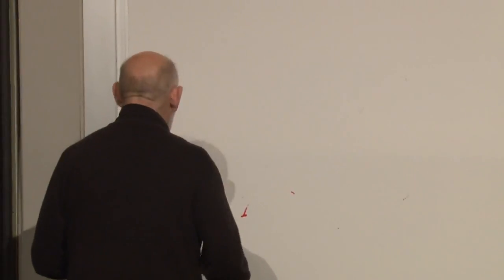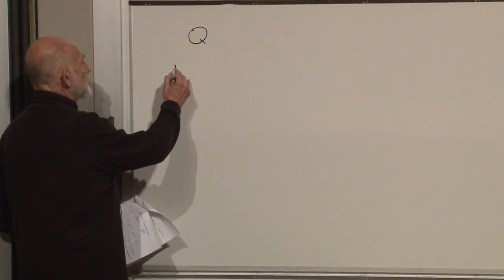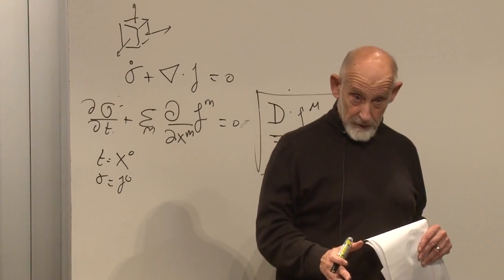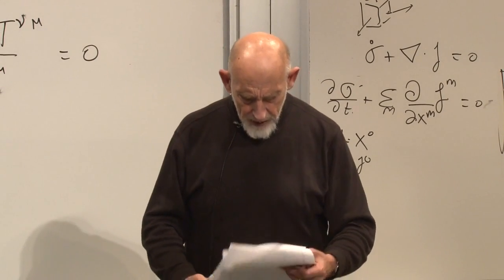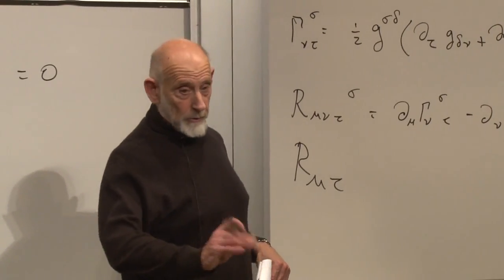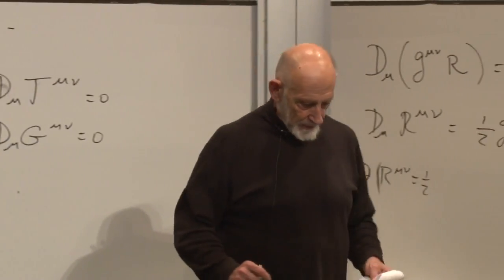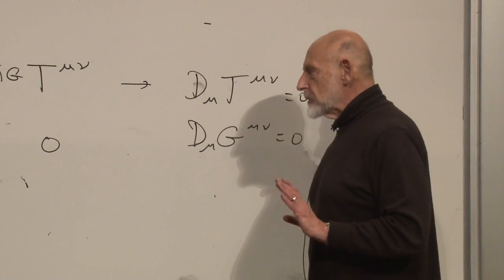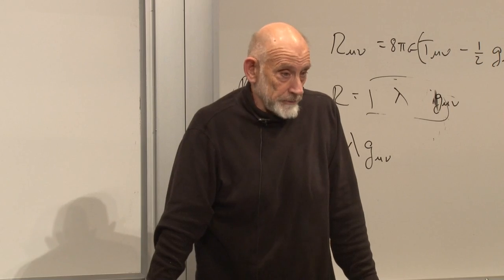9 General Theory of Relativity Lecture 9 November 26, 2012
Einstein field equationsProfessor Susskind derives the Einstein field equations of general relativity.  Beginning with Newtonian gravitational fields, an analogy with the four-current, and the continuity equation, he develops the stress-energy tensor (also known as the